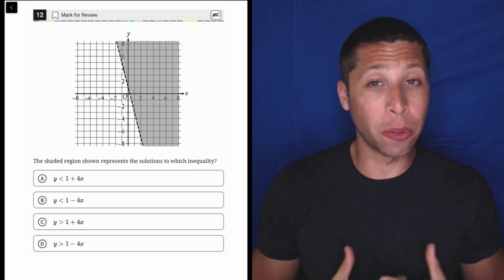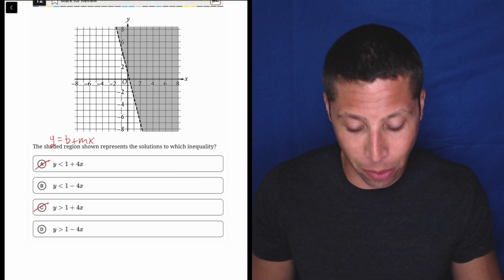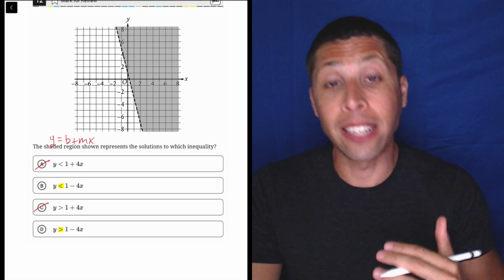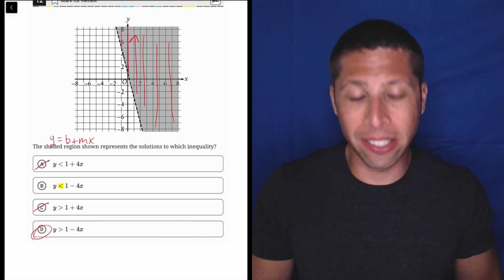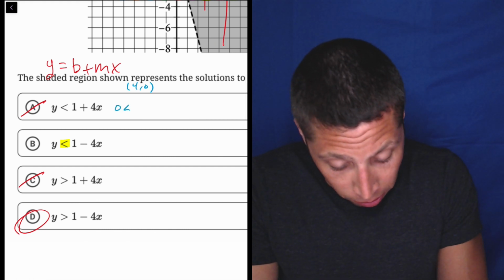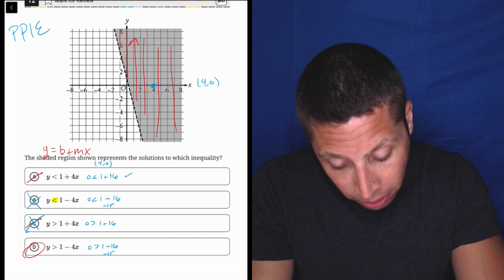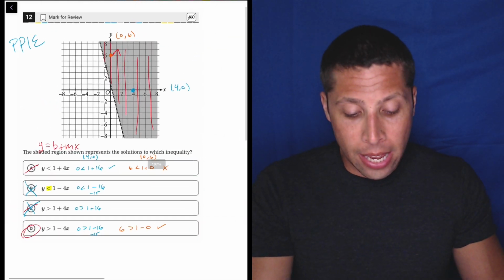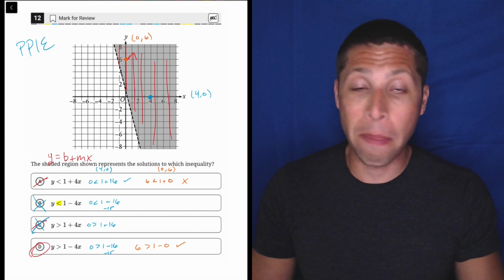Digital PSAT 1, Math Module 2H, Question 12 (xy-plane)